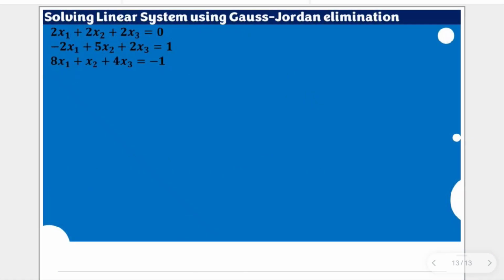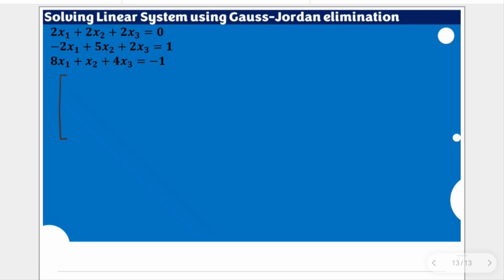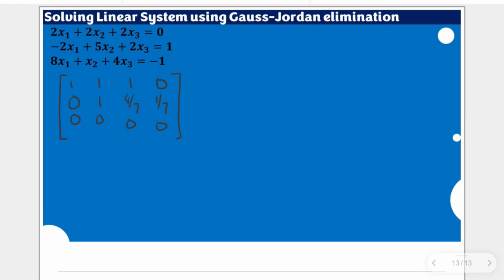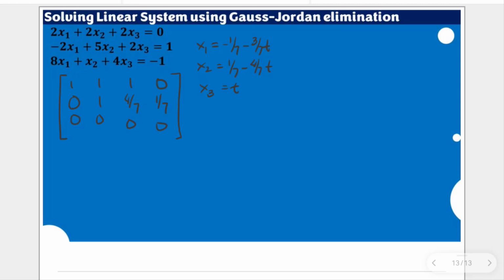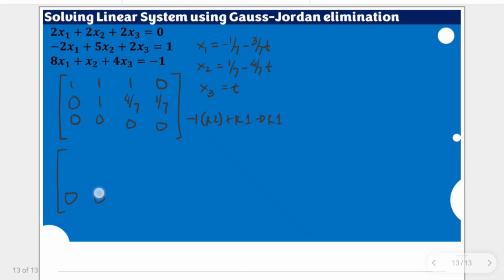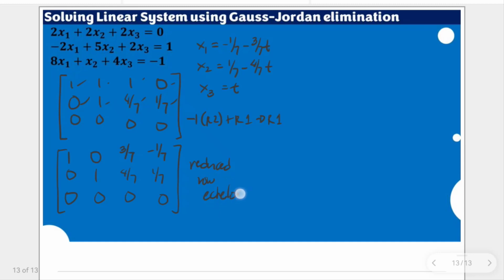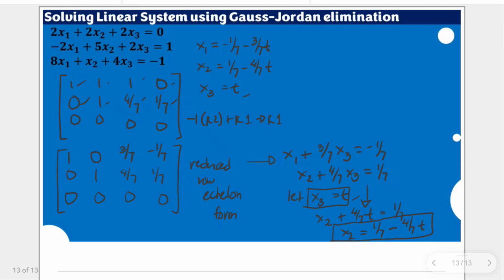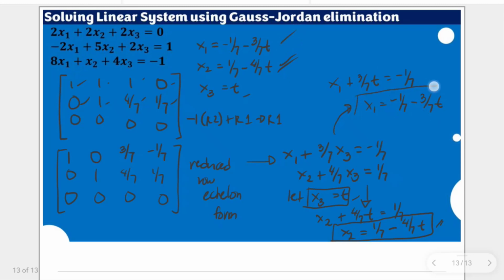Solving Linear Systems using Gauss-Jordan Elimination_2 || Advanced Linear Algebra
This video briefly demonstrates solving linear systems using the Gauss-Jordan Elimination. Also, this video uses the row echelon forms of equivalent linear systems discussed previously and the idea that the solutions are just the same under Gaussian and Gauss-Jordan Elimination.